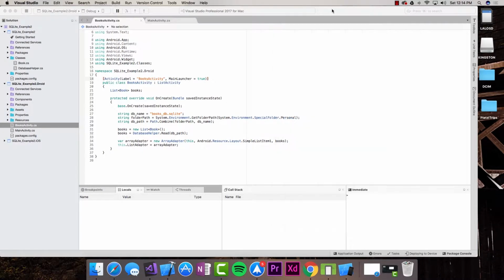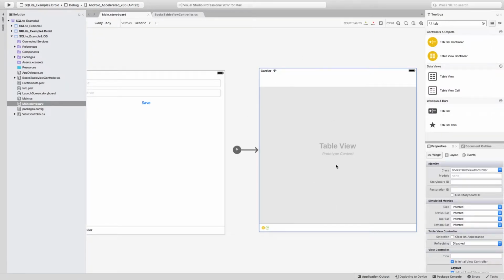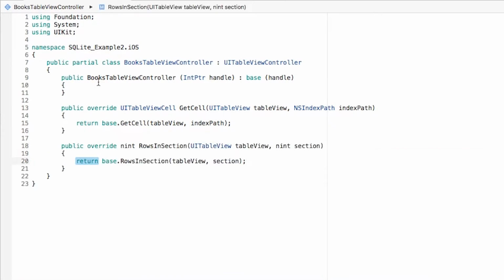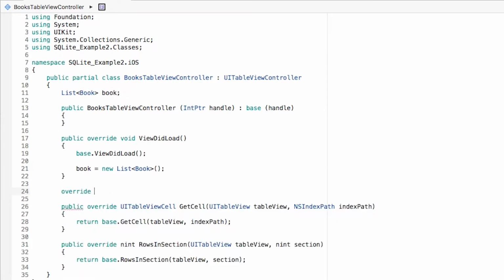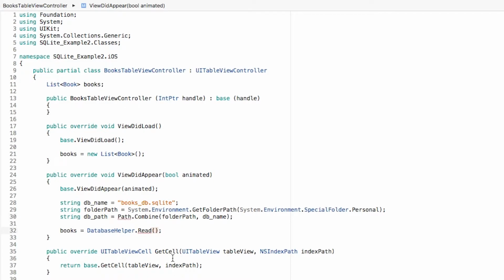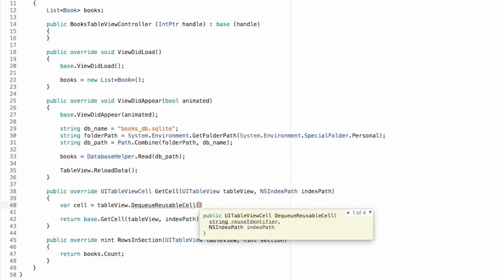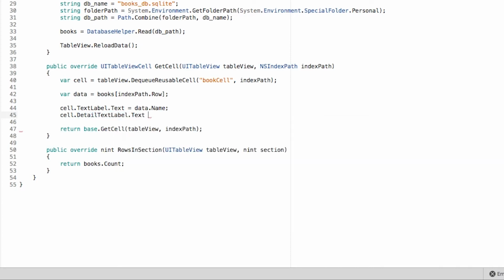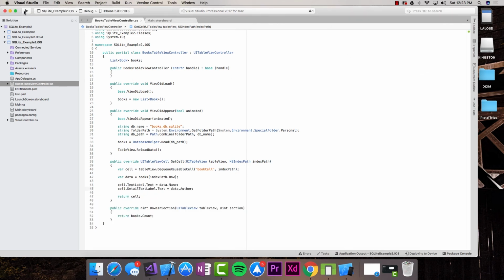[SQLite & Xamarin] Reading from SQLite database Xamarin.iOS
This lecture covers implementing SQLite read functionality on an iOS Project through shared PCL code, using the necessary path where the database should be stored.